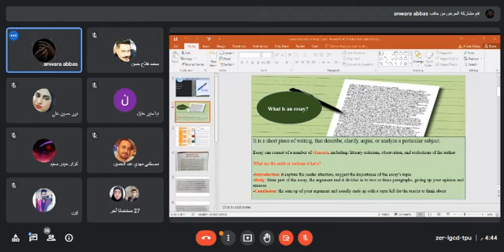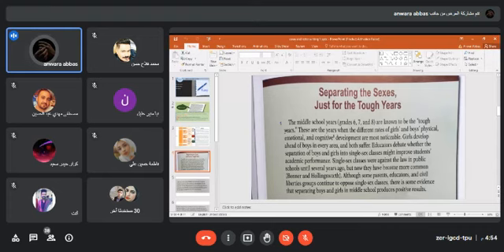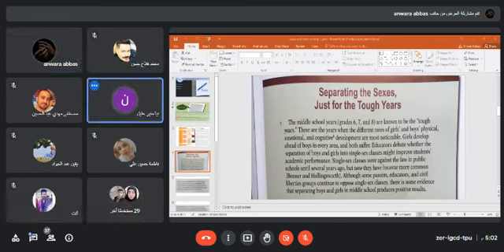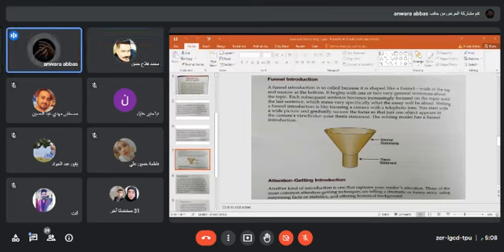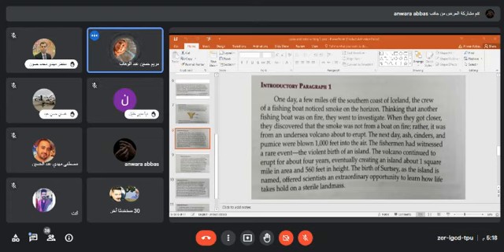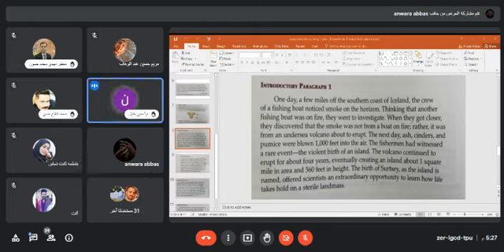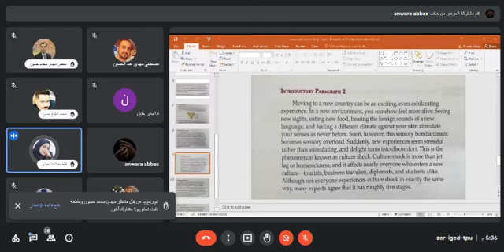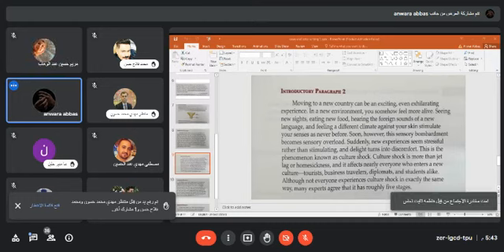Essay and letter writing